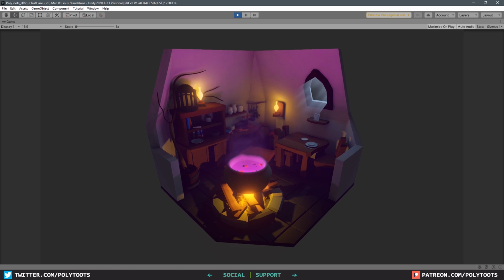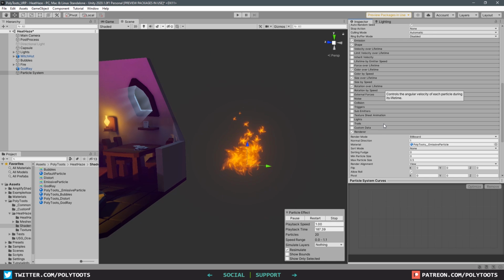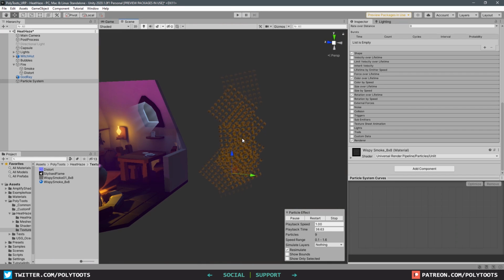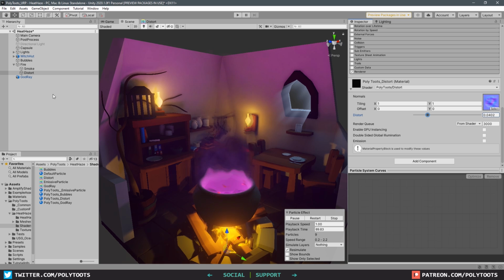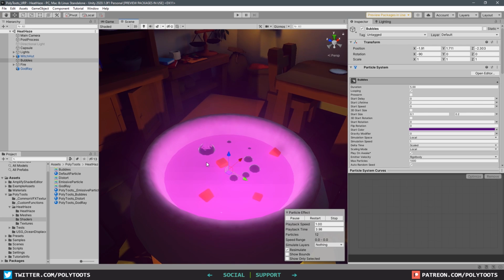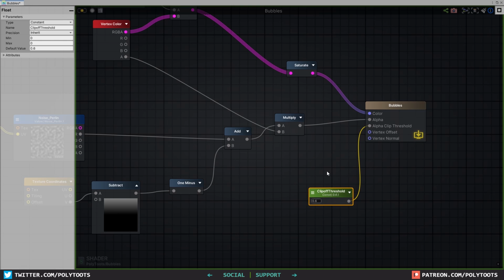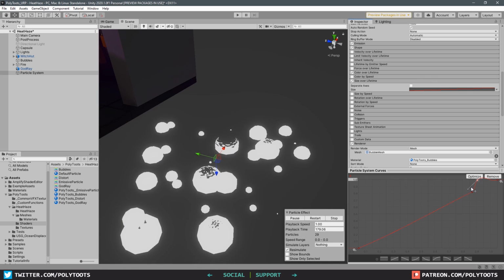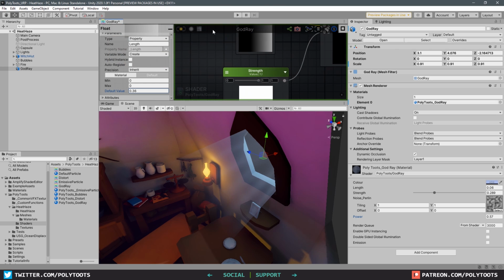Unity/Amplify: Heat Haze Distortion, Boiling Bubbles, Fire/Smoke and God Rays!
In this video we’ve got a whole sack full of goodies to build! We’ve got heat haze distortion/refraction with proper a depth fix thanks to Sai on the Amplify discord! (links below), some nice boiling bubbles, fire, smoke and god rays! This is a different setup than the usual tutorials, so previous knowledge on particles and shaders is recommended, but if you’re super new then at least I hope it can provide some inspiration.

● Follow Sai (the creator of the fixed refraction) on Twitter for amazing art:

Timestamps:
0:00 = Intro
1:04 = Fire
3:48 = Smoke
5:52 = Super Awesome Distortion
9:18 = Bubbles
14:00 = God Rays
16:37 = Outro